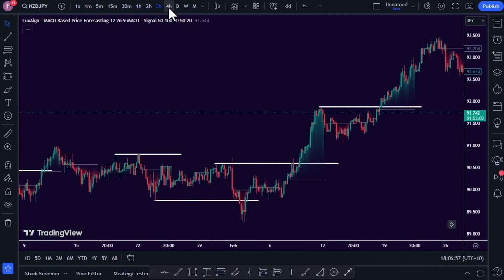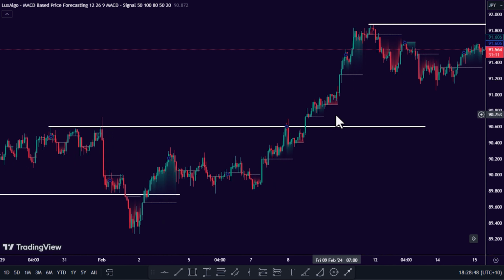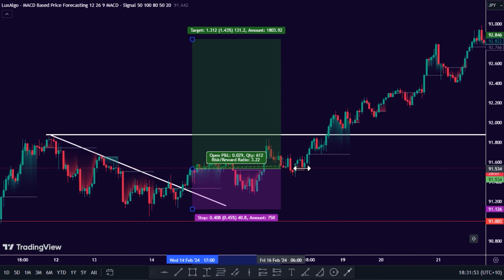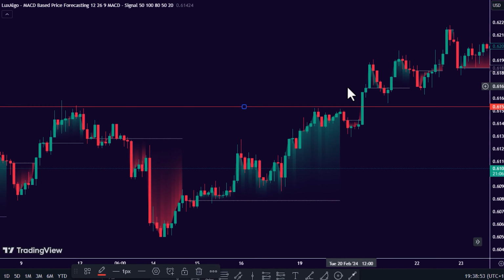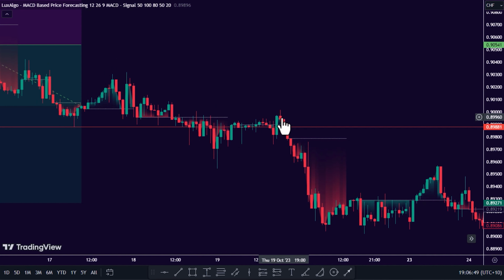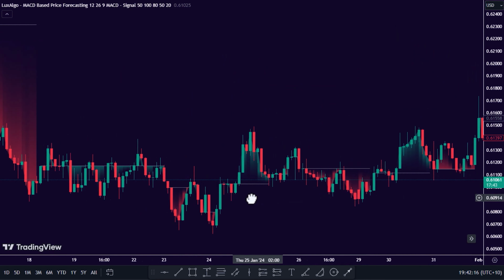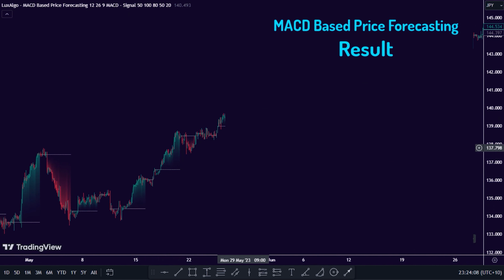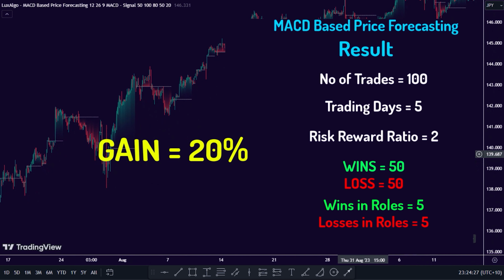MACD Based Price Forecasting Indicator By LuxAlgo Backdate Test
FXDailyReport.com - MACD Based Price Forecasting Indicator By LuxAlgo Backdate Test by @LuxAlgo